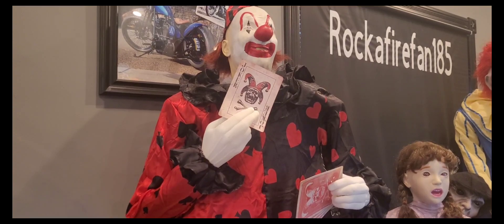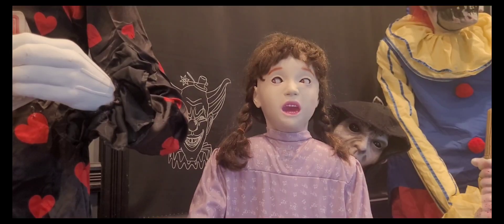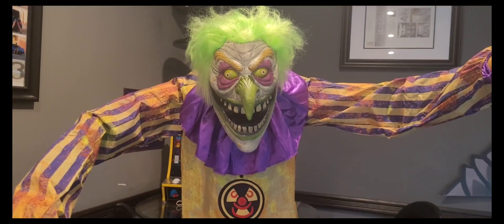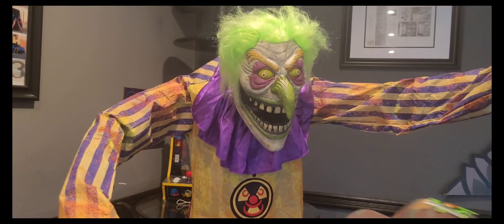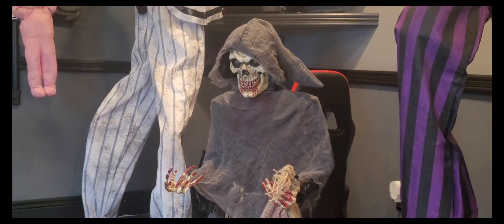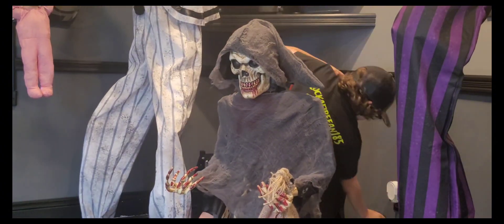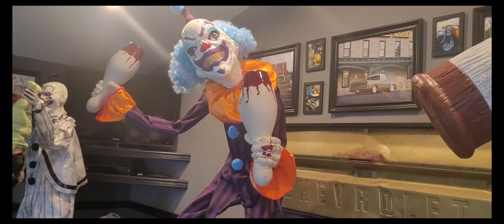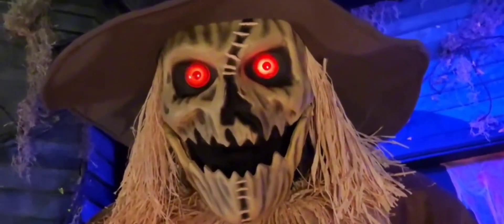Every prop I got so far! | Home Depot, Spirit Halloween, Lowes, Morris Costumes + MORE